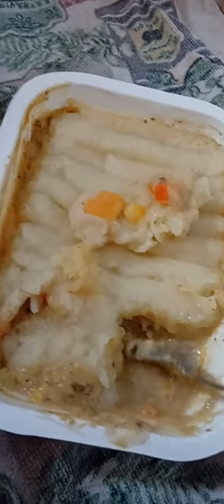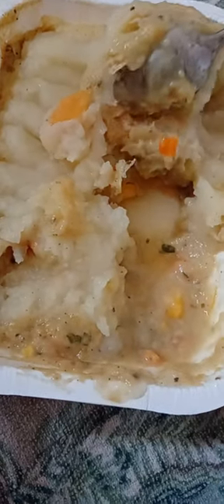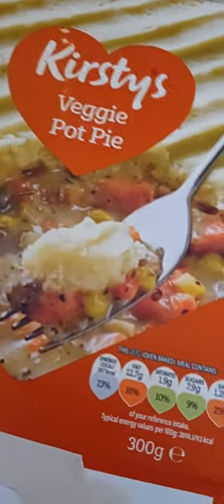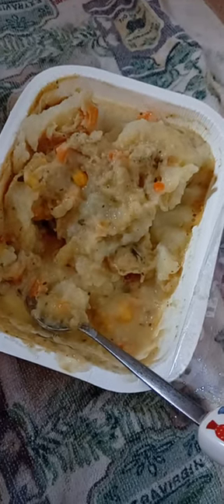kirstys veggie pot pie, how it actually look compared to package photo